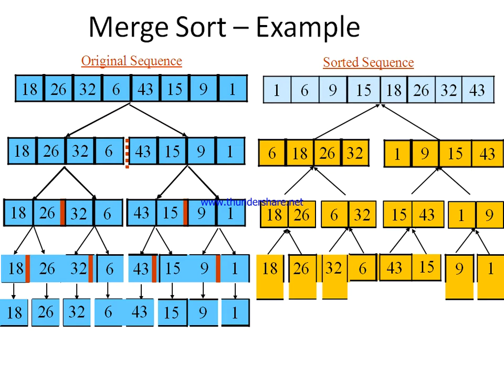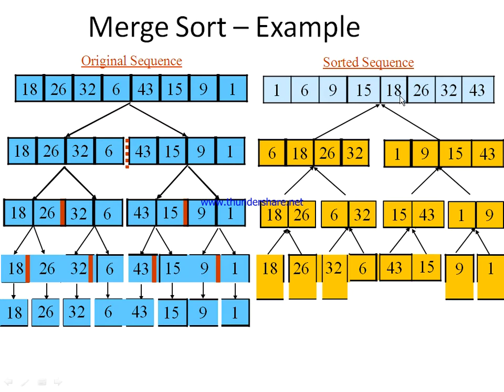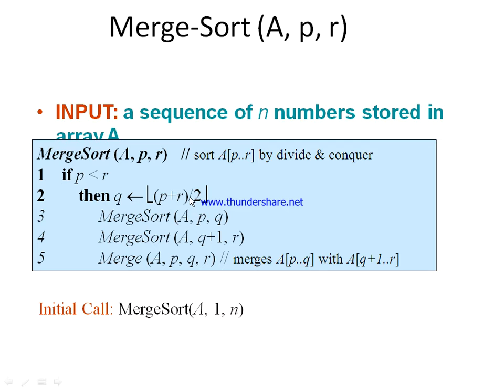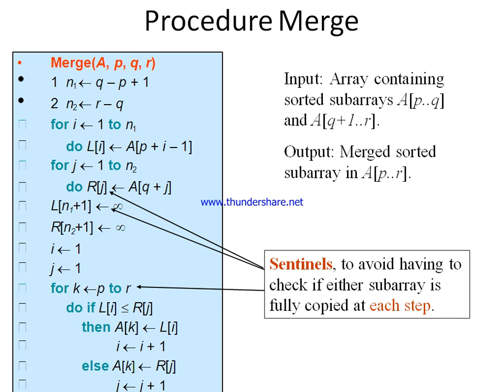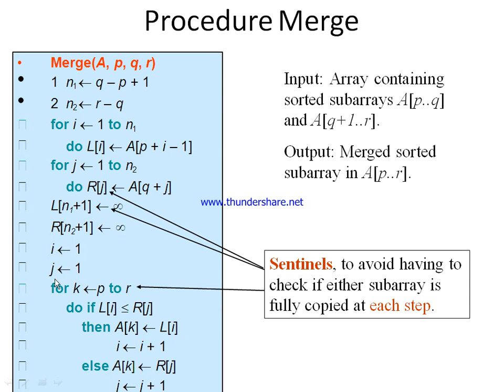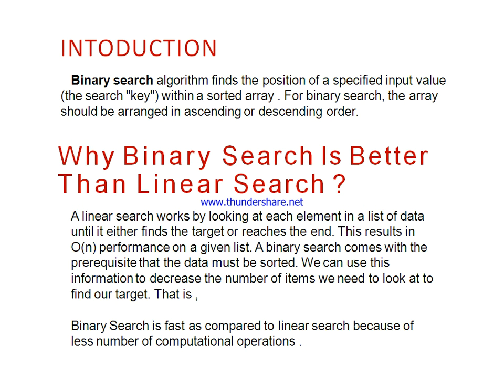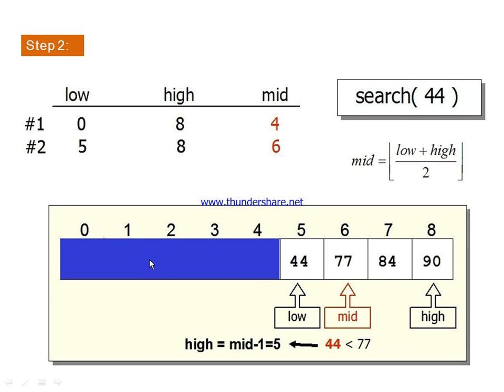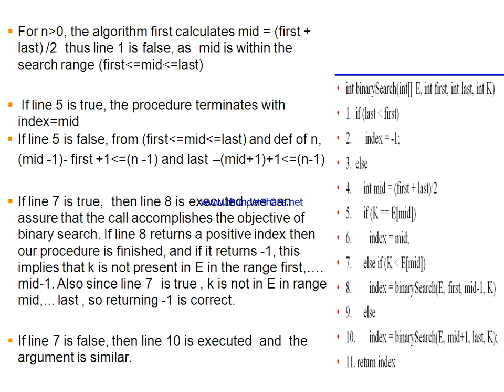MERGE SORT AND BINARY SEARCH BY DR M.RANI REDDY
MERGE SORT AND BINARY SEARCH WITH EXAMPLE